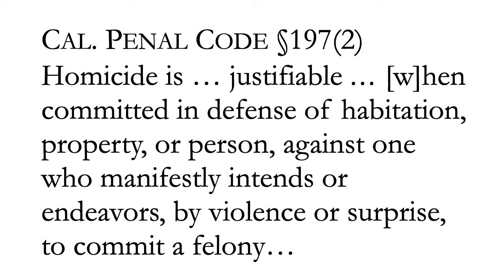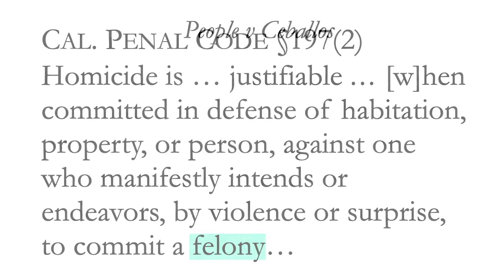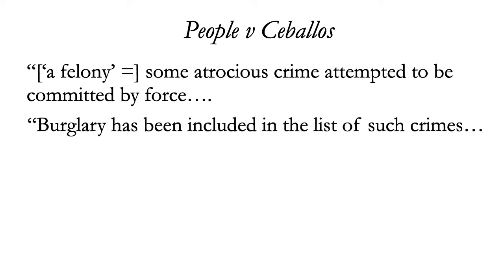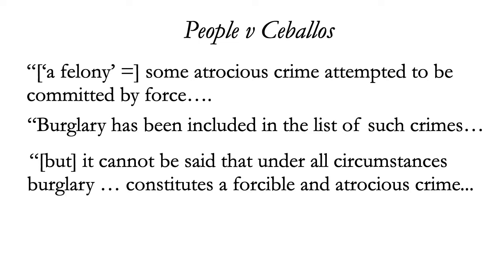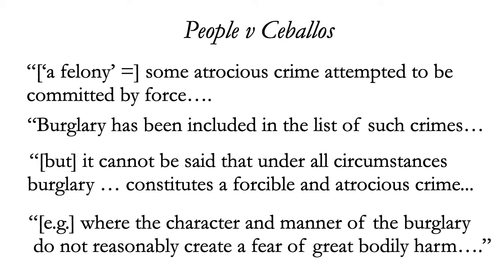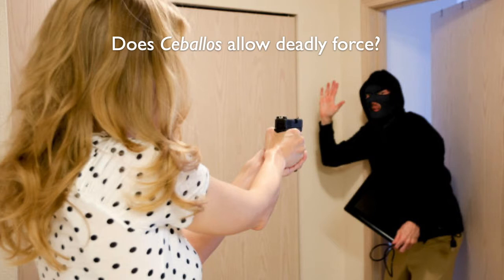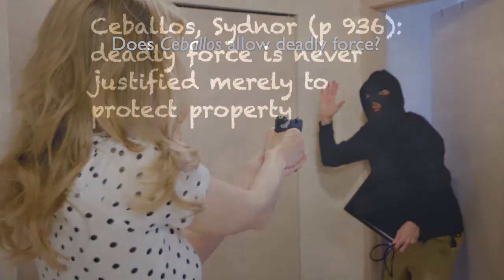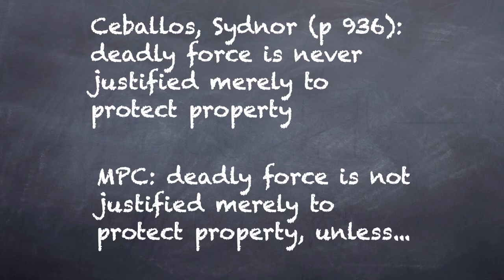24 Criminal Law Meeting 24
This video was created for students enrolled in the College of Law at Georgia State University.  It is available for all to see and use.

To view a copy of this license, or send a letter to Creative Commons, 171 Second Street, Suite 300, San Francisco, California, 94105, USA.